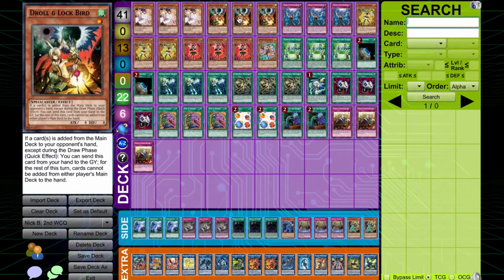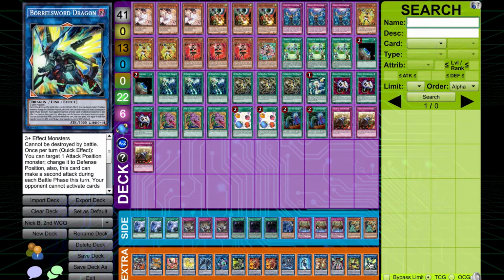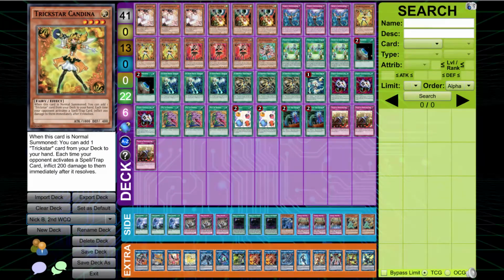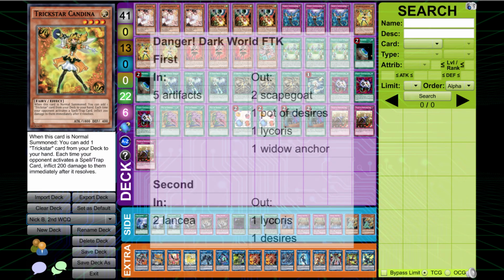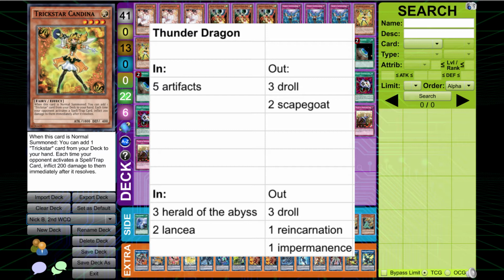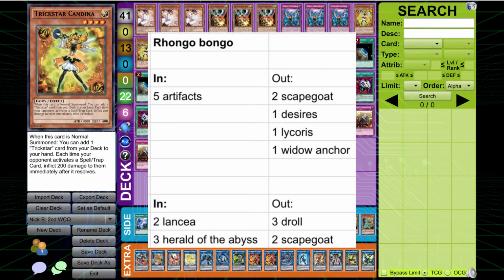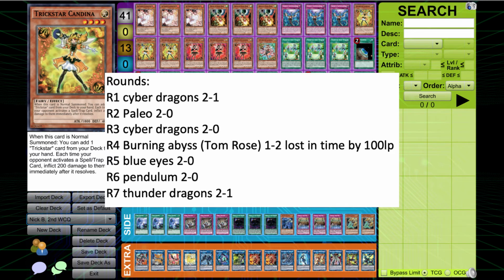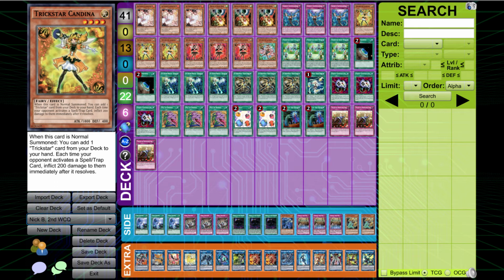Top Deck: 2nd Trickstar Striker Nick Burgess - Southampton WCQ